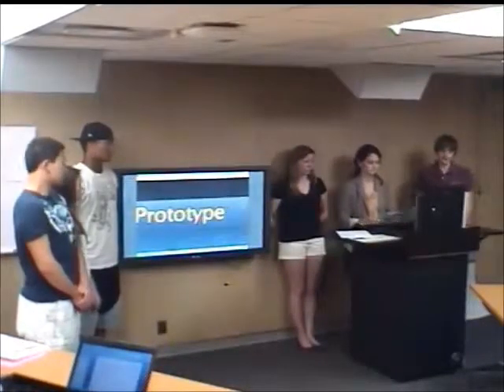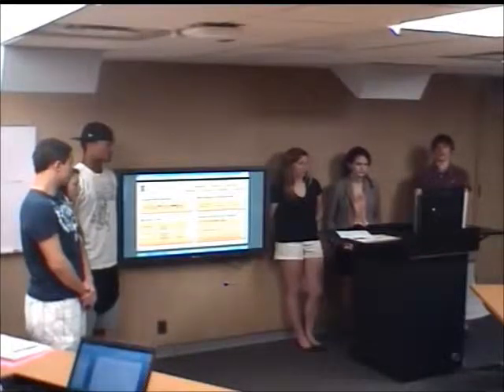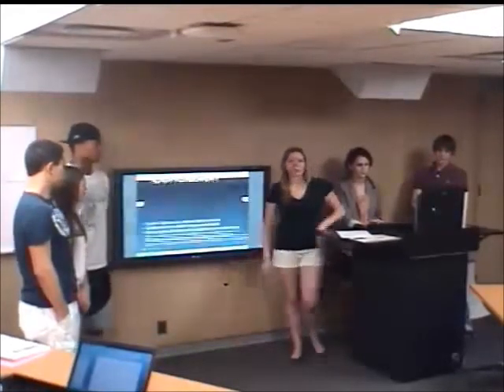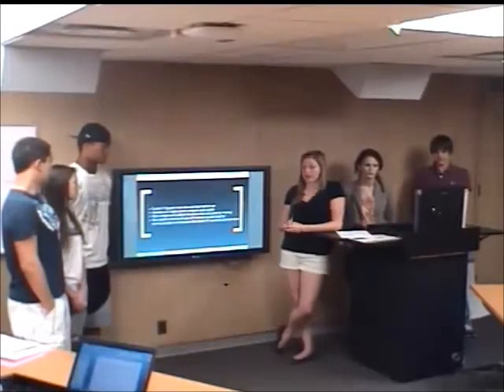Team ImprovemenT Presentation Rehearsal